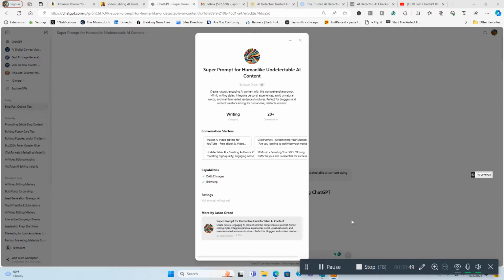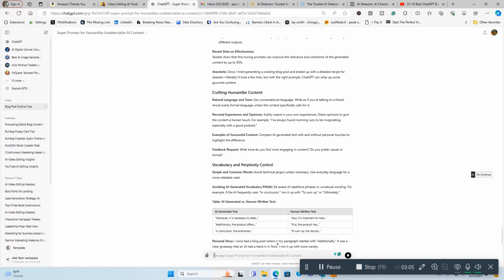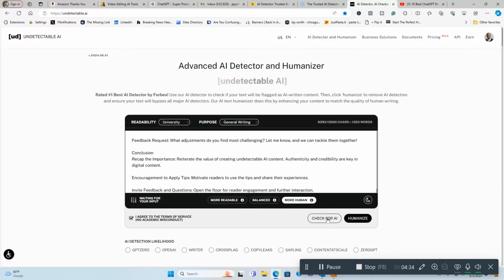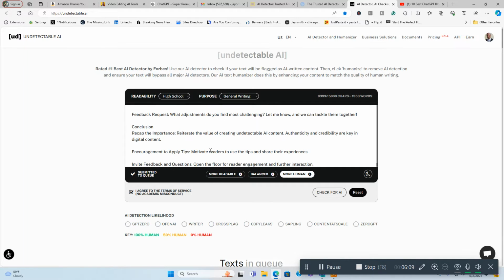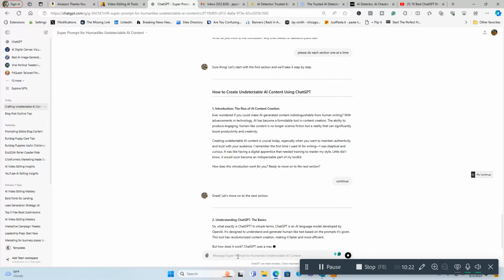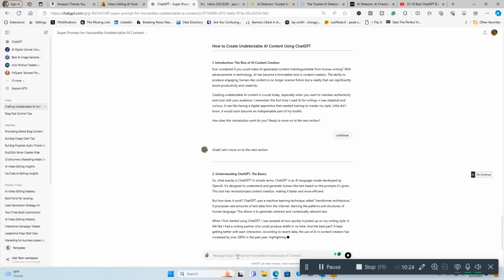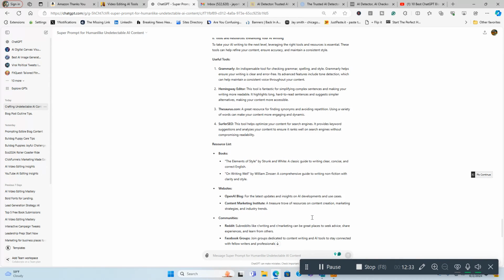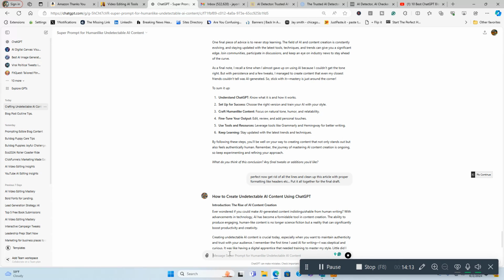Ai Humanizer Prompt: How to Generate Human Like Content with ChatGPT Tutorial [NEW]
Unlock the secrets to creating undetectable AI content with ChatGPT! In this video, I demonstrate my Super Prompt for Humanlike Undetectable AI Content in action. Watch as I guide you through real-time examples and share tips on crafting content that passes AI detection seamlessly.

🚀 Highlights:

How to set up and use the Super Prompt
Real-time content creation demonstration
Tips for making AI-generated content humanlike
Introduction to the Undetectable AI tool